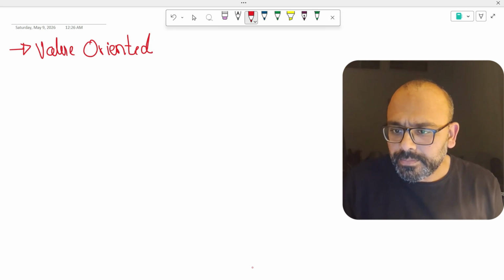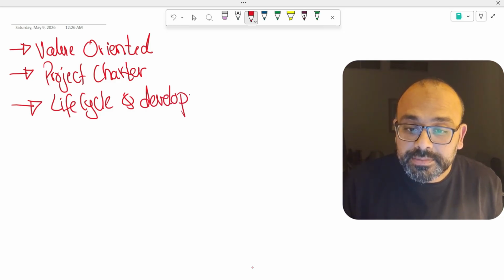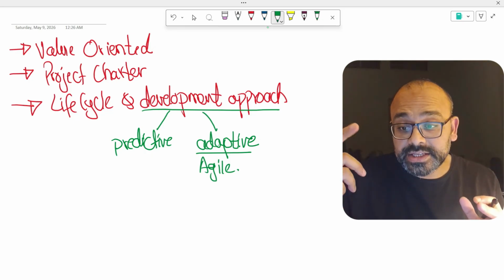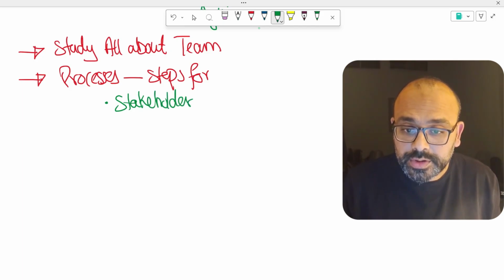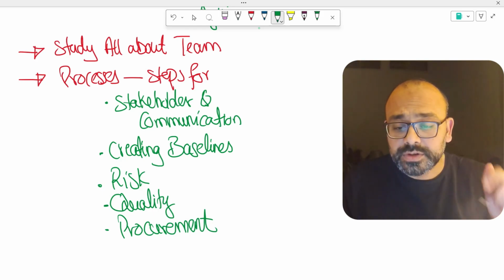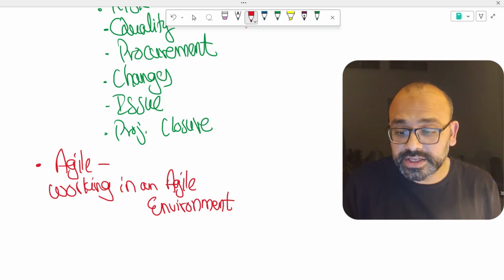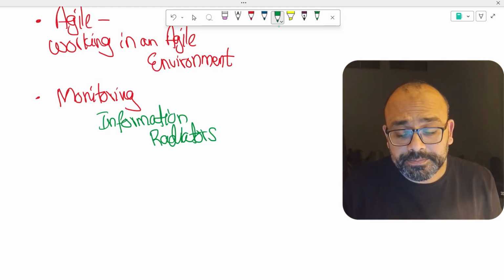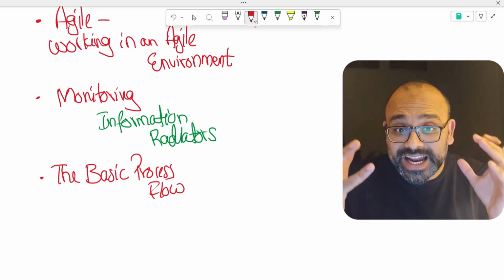PMP Preparation Checklist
Must put this check by your side and prepare well for the exam.